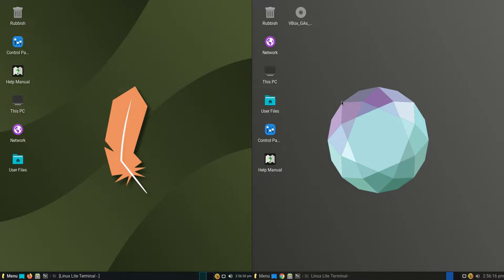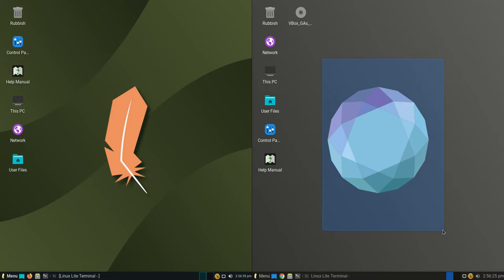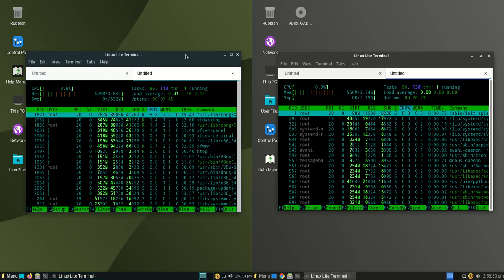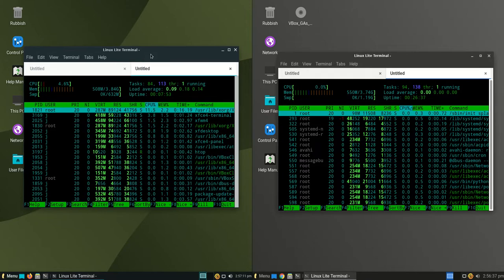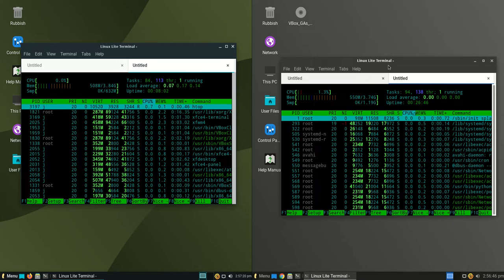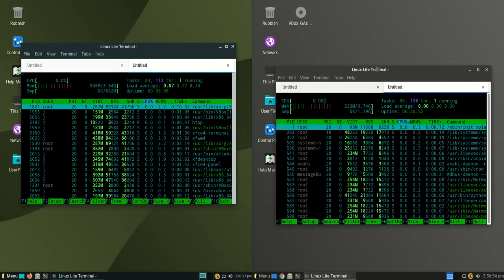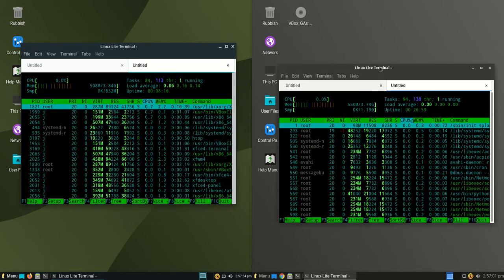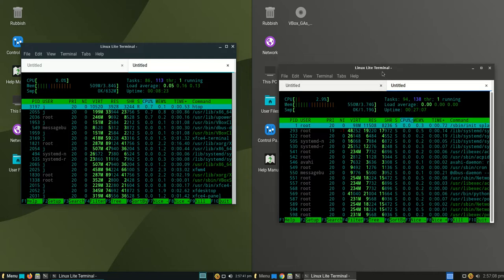Linux Lite 5.8 vs Linux Lite 6: RAM Usage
Never give up on believing in the potential of Linux Lite to actually one day be 'Lite'. and not just 'Light'.